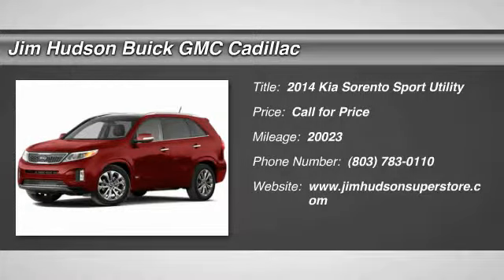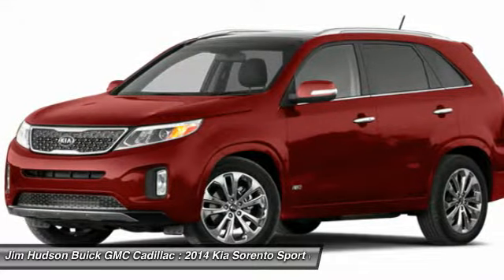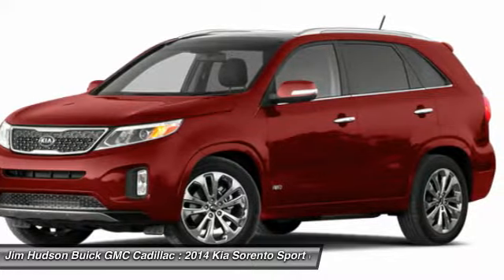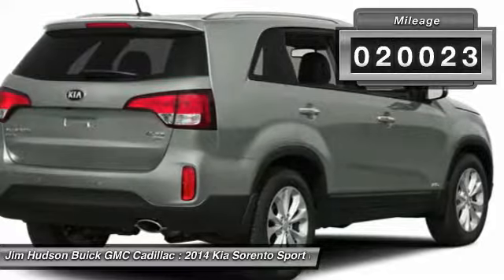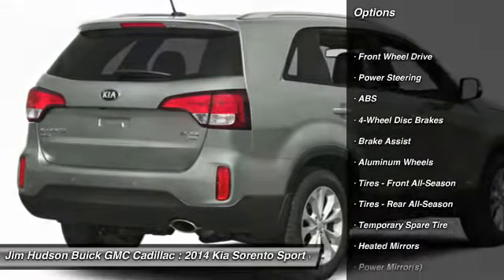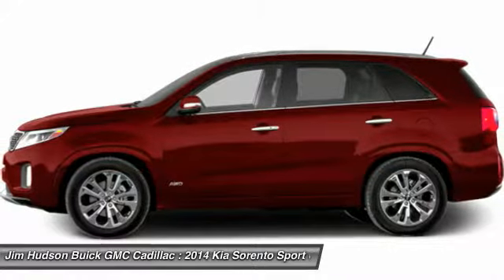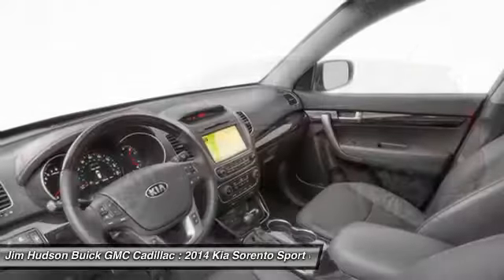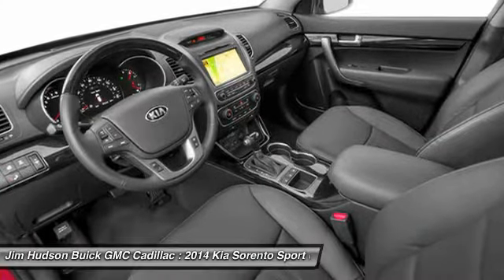2014 Kia Sorento Columbia SC 9824-1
4035 Kaiser Hill Rd.